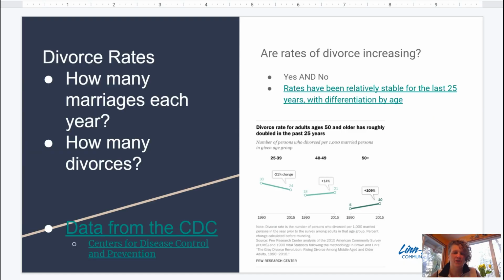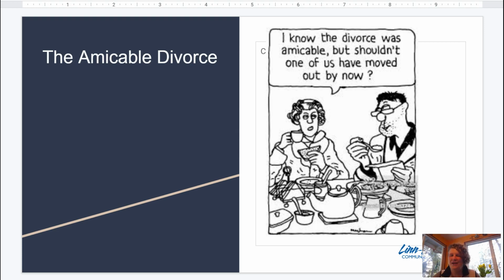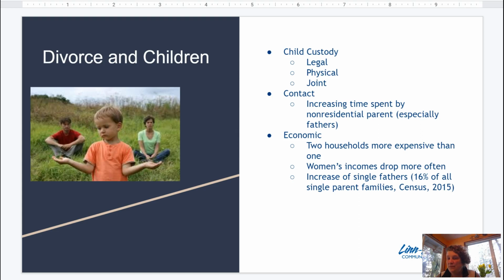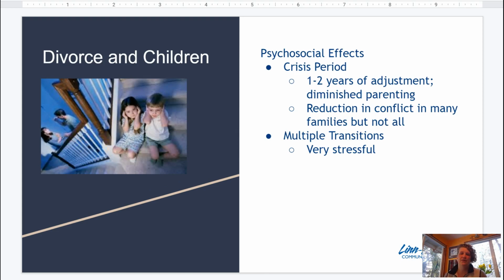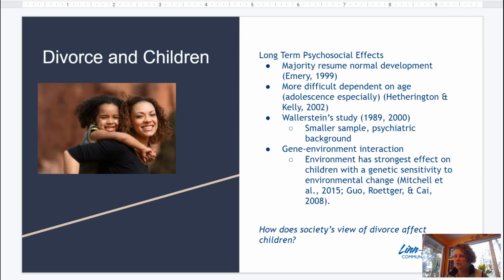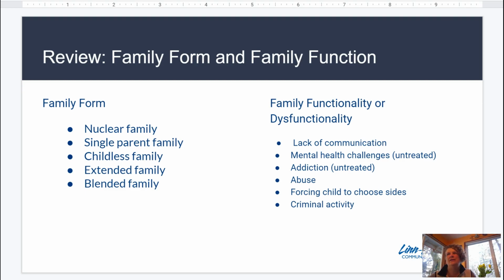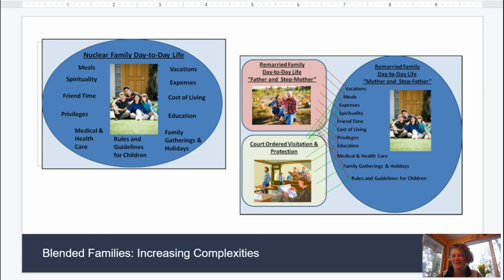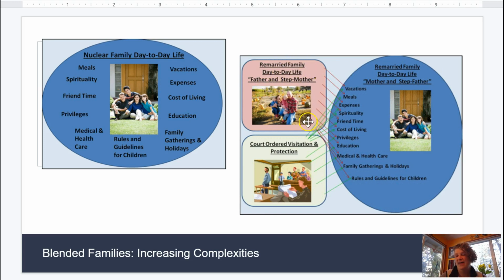Big Ideas Union Dissolution and Repartnering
Note: this video was recorded for Snow Day 2/26/2019.

Spring 2020 students:  disregard all mentions of quizzes, midterm, final, and peer mentor.  None of these apply during this term.  It is recommended that you play this video at 1.25 or 1.5 speed,